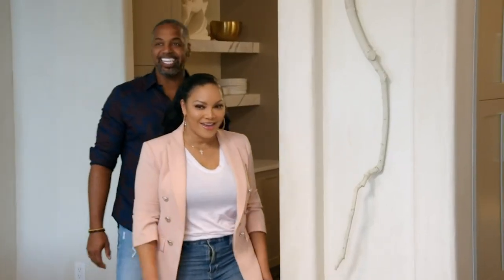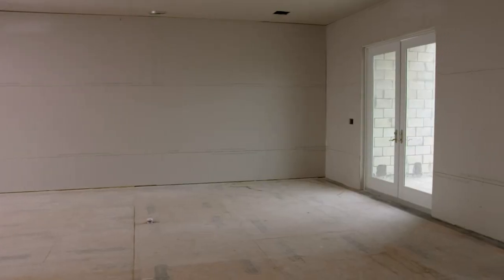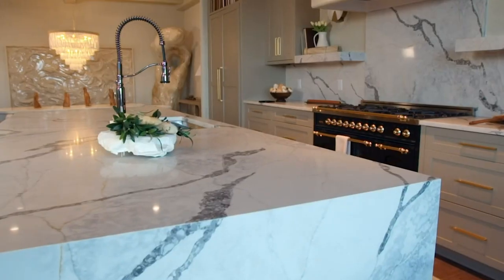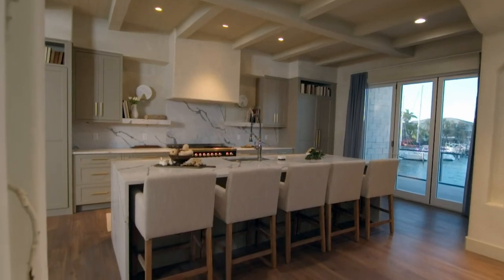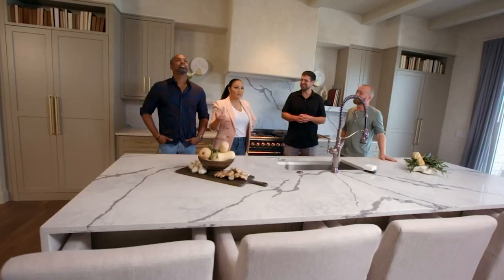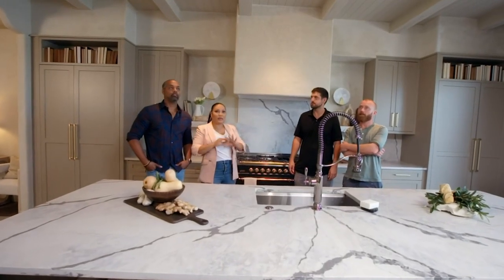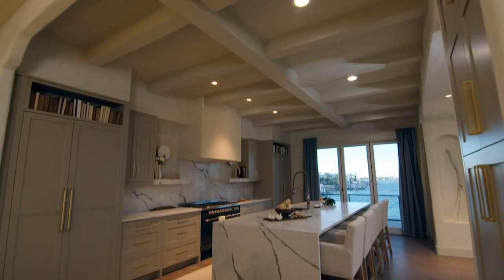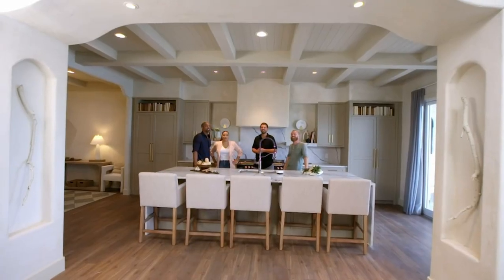Transforming Spaces with Barron Designs Faux Wood Beams: Rock the Block Highlights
Step behind the scenes of Rock the Block and witness the magic of Barron Designs faux wood beams in action! Watch as top designers elevate ceilings with our stunning beams, adding instant warmth and character to every room. Don't miss these highlights showcasing how our premium-quality beams stole the show on Rock the Block!